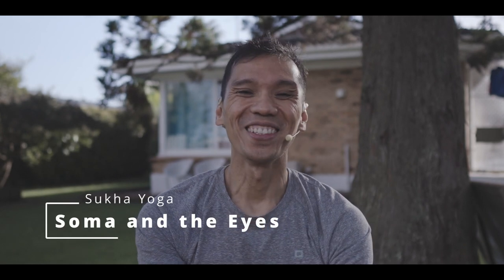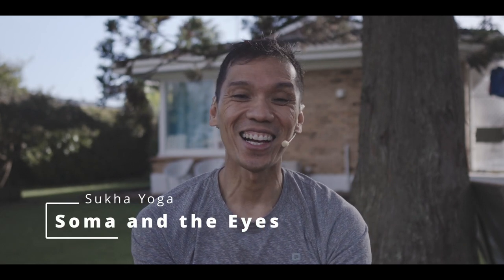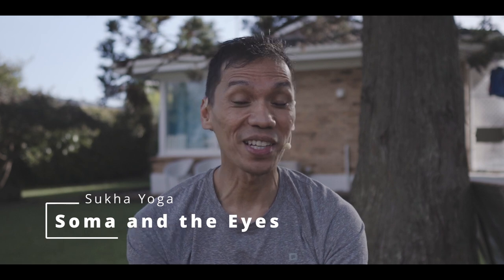Soma and Eyes | Gentle Exercises for the Optical and Vagus Nerves